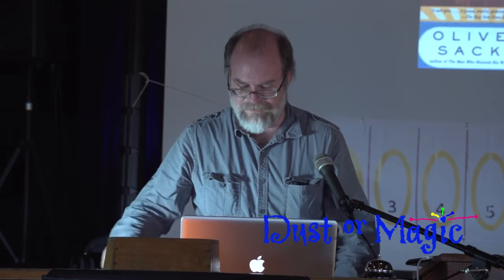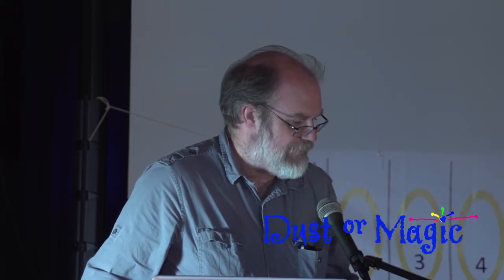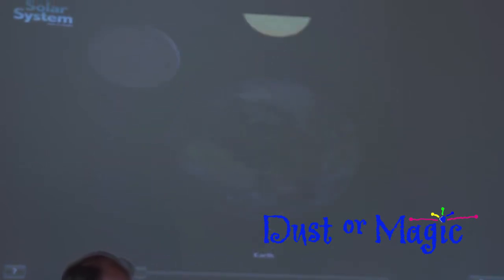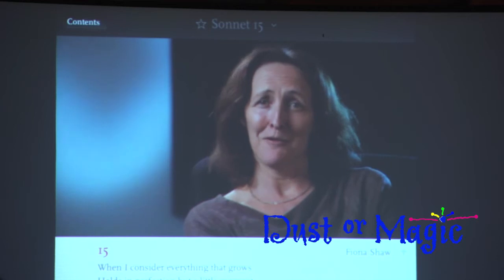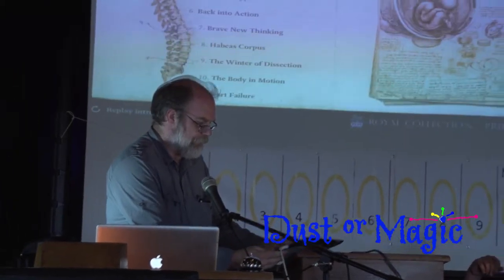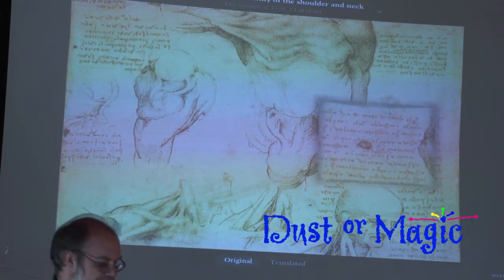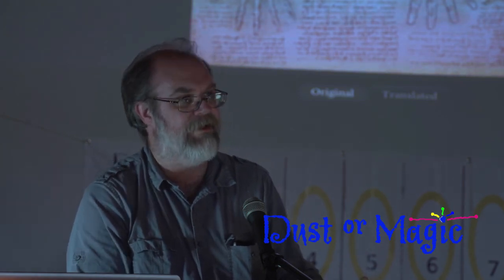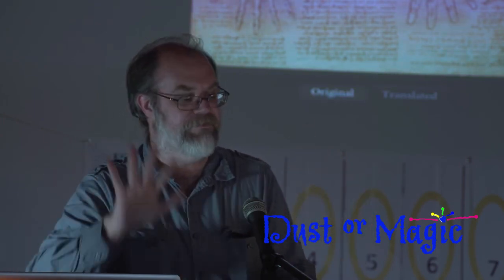Theo Gray at Dust or Magic AppCamp 2012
Note: This party matched 3rd Party Content (the Elements song in Japanese), hence the ads imposed by YouTube.

• The story of how The Elements app came to be on the iPad.
• How he made a printed book out of a web site.
• The story of the periodic table table.
• Starts with the -- Elements in Japanese.
Note -- this is the second time we posted this video to remove some audio feedback. This address was given at Dust or Magic Appcamp 3 on May 20, 2012 at 5:00 PM.